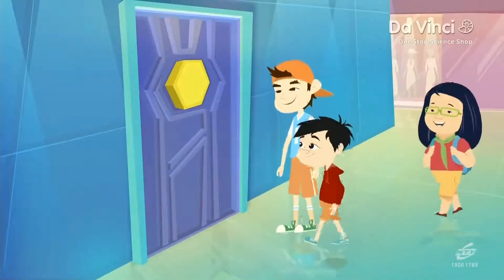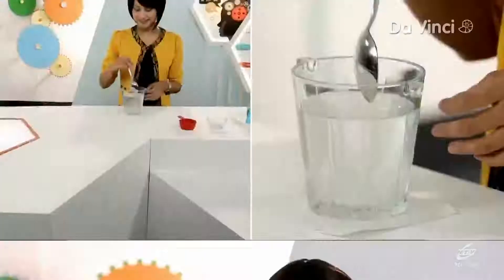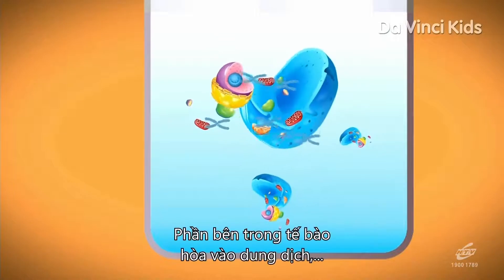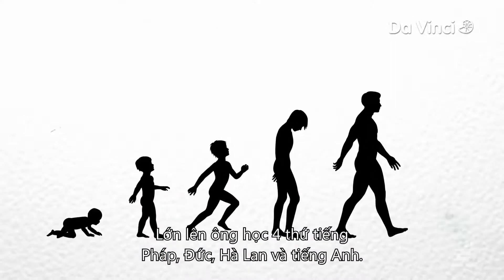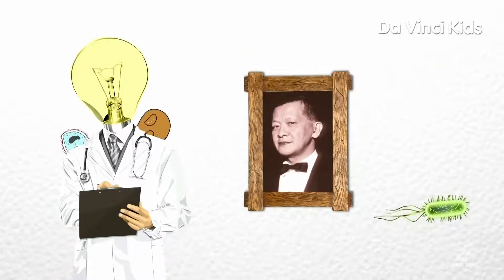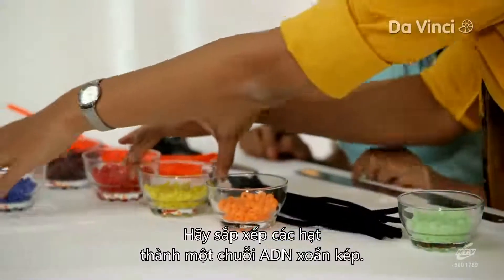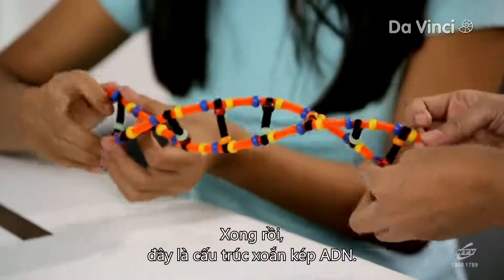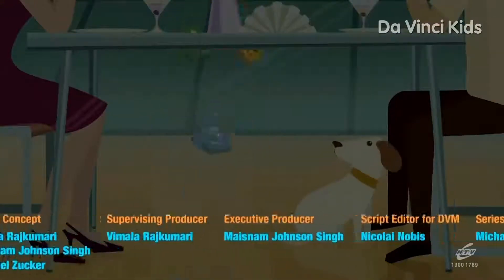One Stop Science Shop | The Wonders of DNA (FULL EPISODE)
Why do you look so much like your siblings? A puzzling question lands you in the wondrous world of genetics. Have hands-on fun by extracting some of your DNA, and get to know Joe Hin Tjio, the first person to find the exact number of chromosomes in the human body.